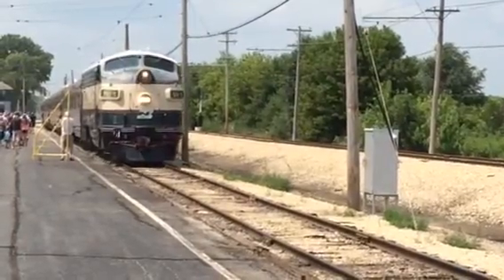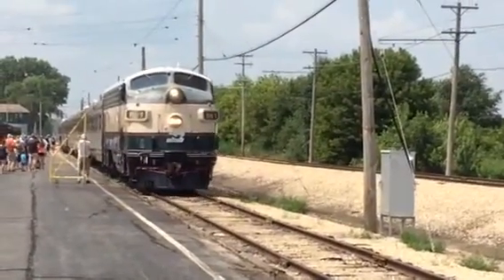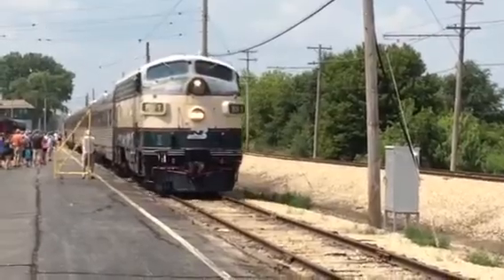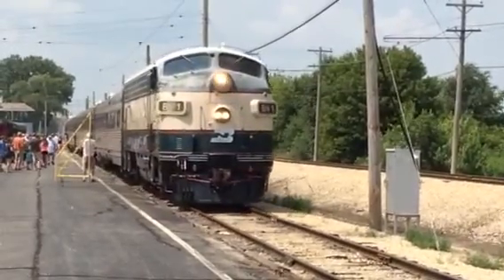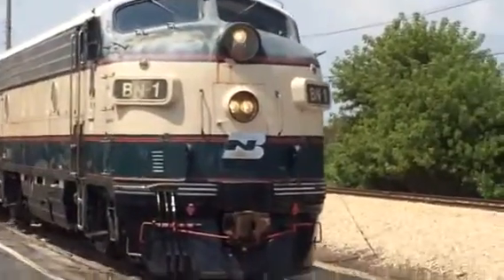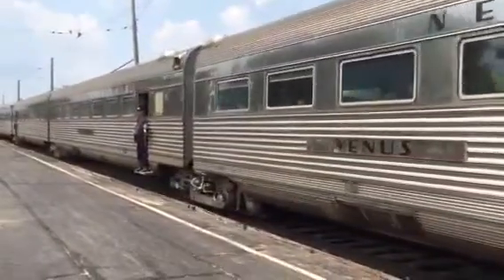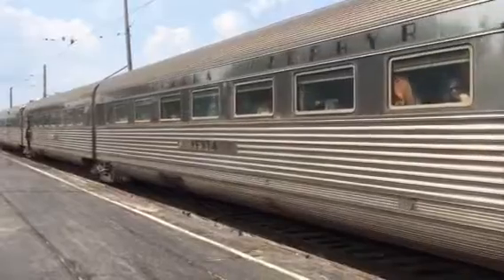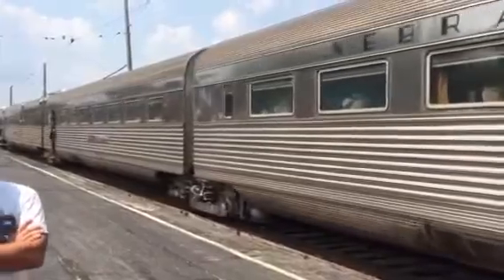BN-1 ex-BN Executive Unit at IRM in Union, Illinois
Ex-Burlington Northern BN-1 Executive F9A at Illinois Railway Museum pulling the Nebraska Zephyr in the summer of 2014 at Union, Illinois.